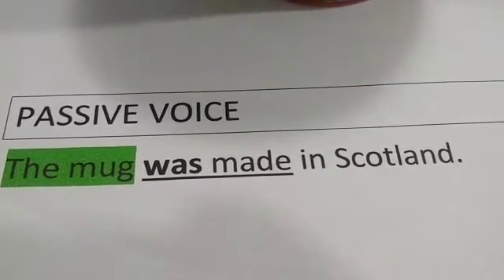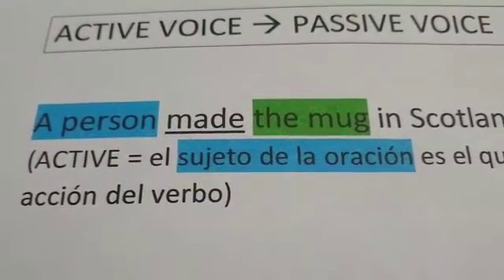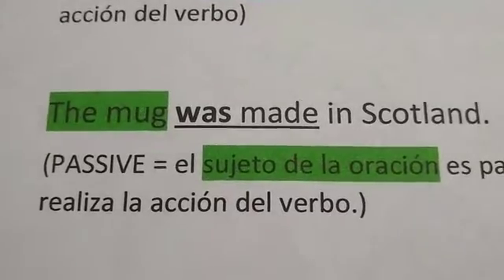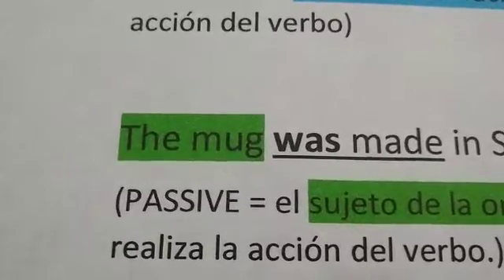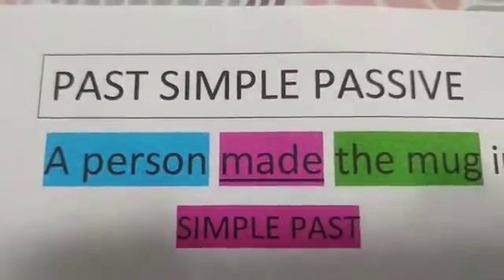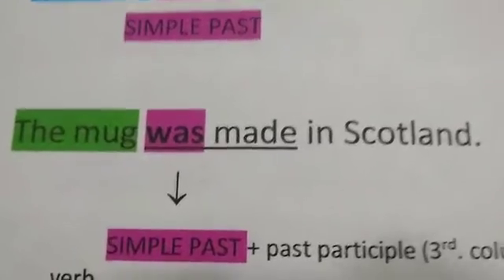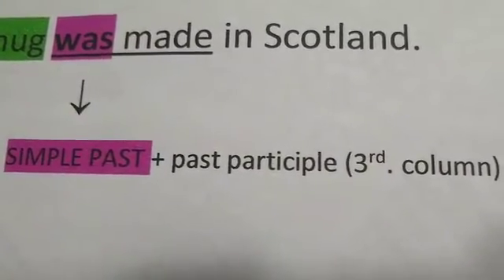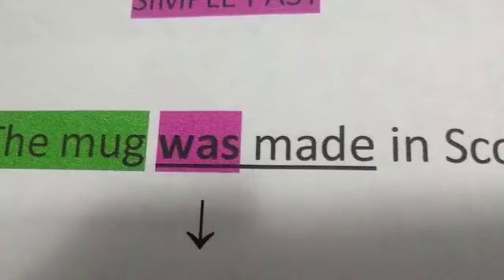SIMPLE PAST PASSIVE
Simple past active to simple past passive.